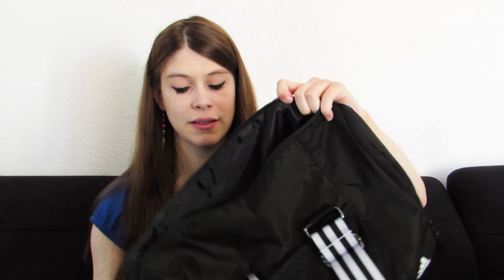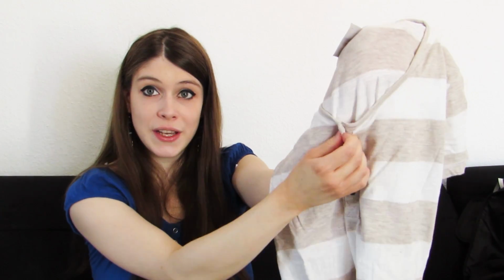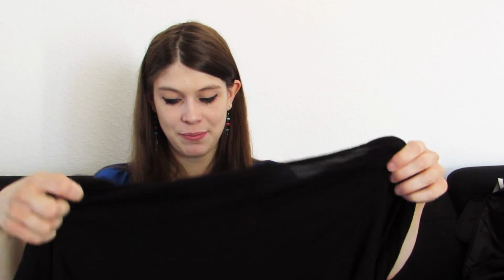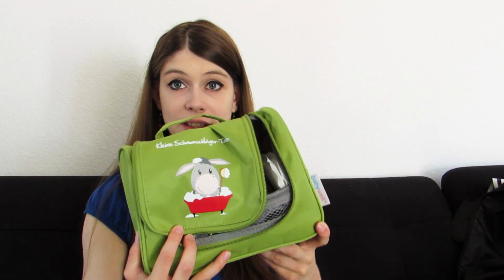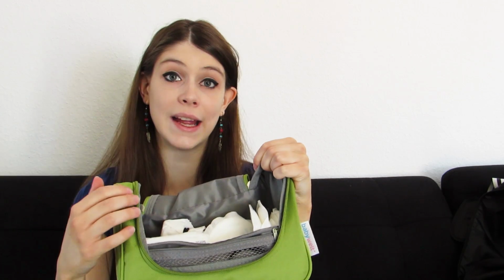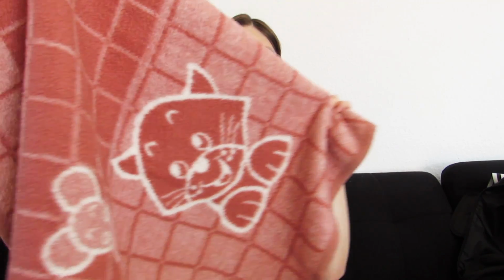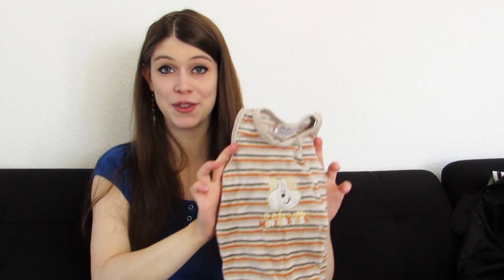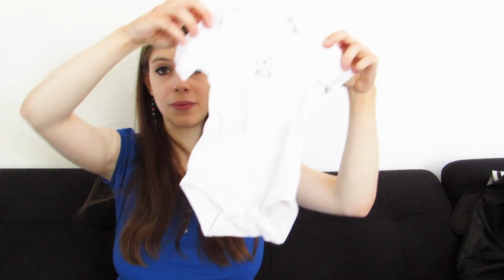What's in my HOSTPITAL BAG? | Baby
Hey rabbits!
In today's video I show you the bag that I prepared for the hospital. I will take it with me on the day the baby decides to come. It is going to be really soon now, so I figured that I'd better be prepared. :)

MUSIC & SOUNDS
„Slow Motion Warp" by CouchMango (soundbible.com)